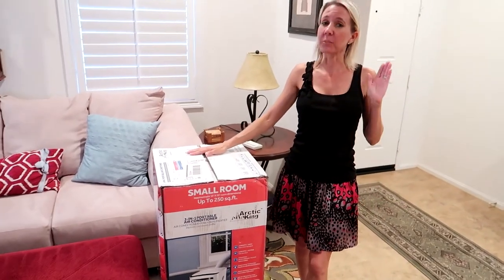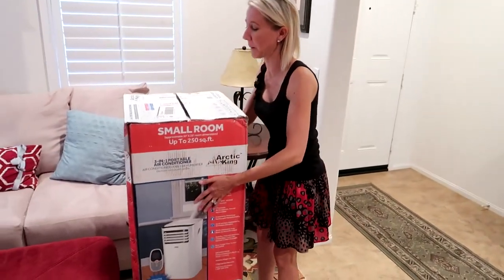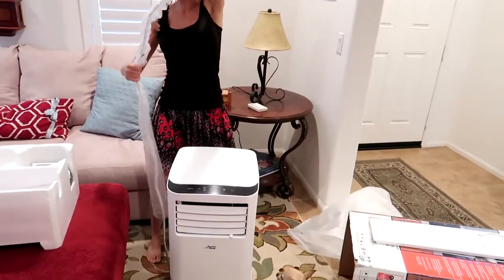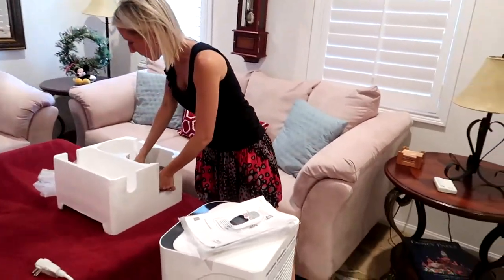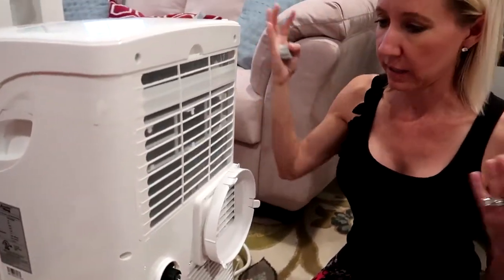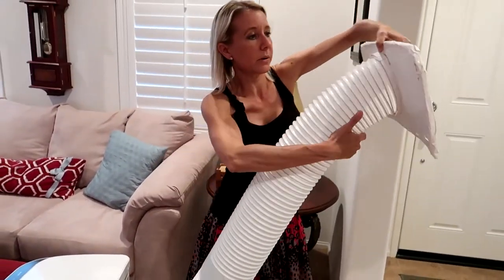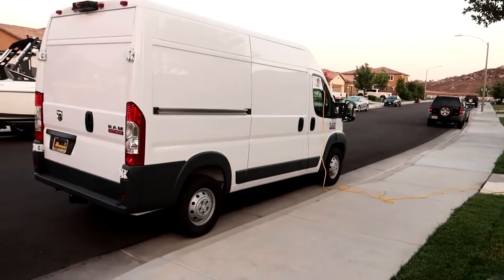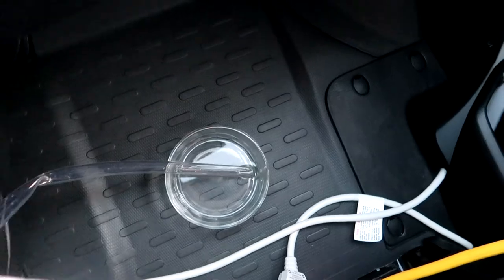Arctic King Portable Air Conditioner for Ram Promaster High Top Van Camper Conversion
Hi Everybody, The Ram Promaster High Top Camper Van Conversion got a major upgrade today. The Arctic King portable air conditioner. It took the inside of the van from 104 degrees to 68 degrees in about 35 minutes. Outside temperature was about 97 to 95 degrees during test. Have an awesome day, Billisa